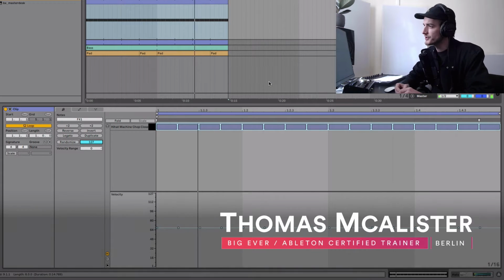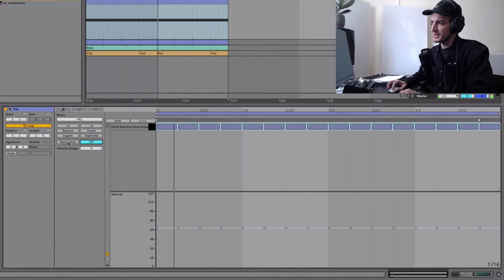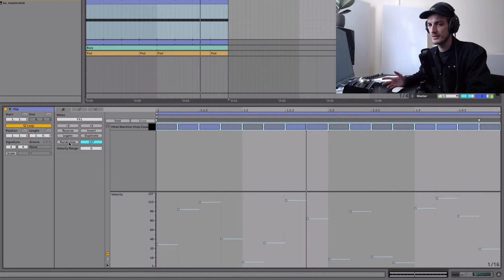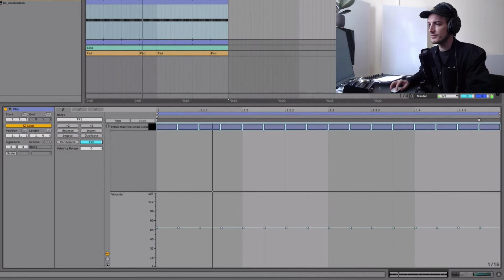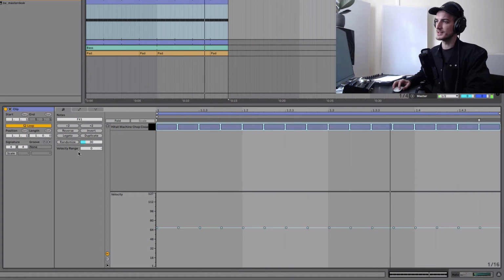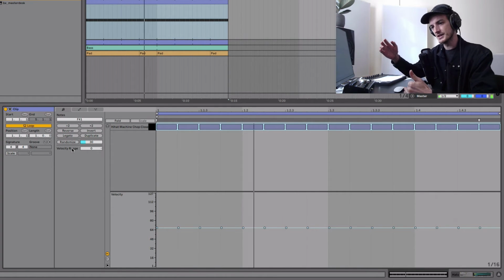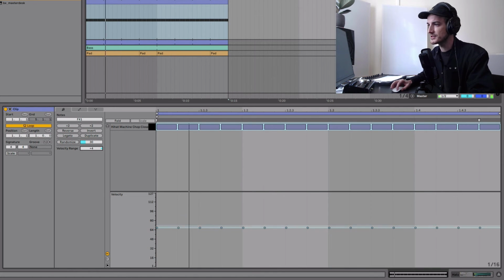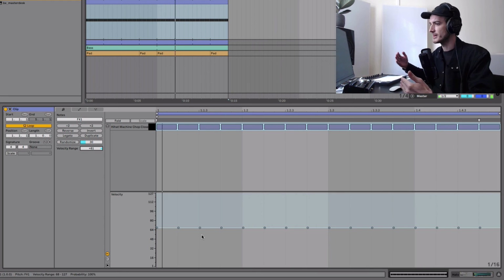#11 RANDOMISED VELOCITY | LIVE 11 BETA WITH LIVESCHOOL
For our final Live 11 video and the eve of Live 11 being released check out this technique for introducing randomisation to keep your hi-hat patterns engaging from @bigever_ . A super useful technique that will keep your drum loops sounding fresh!